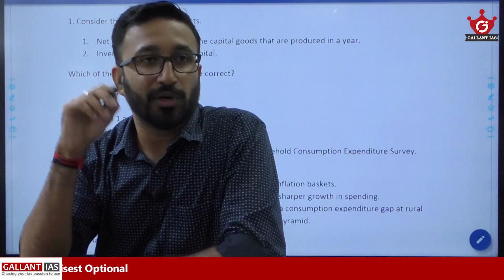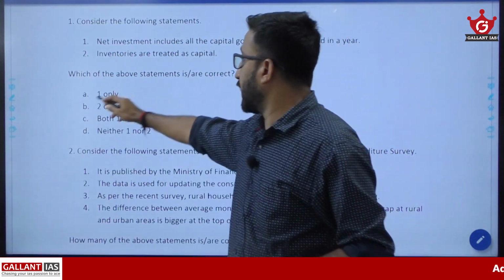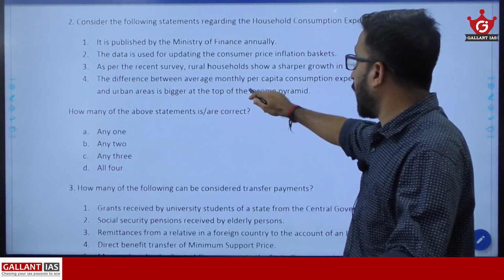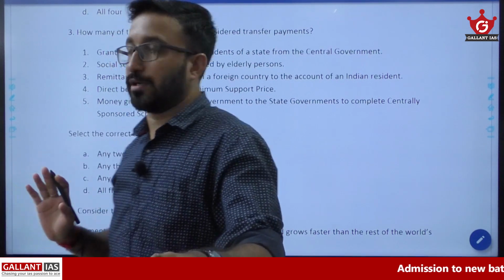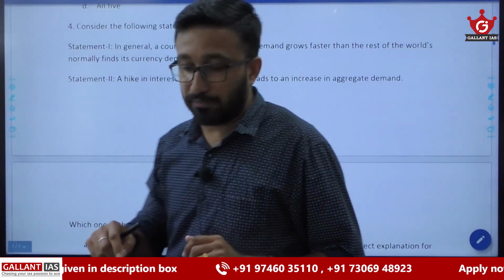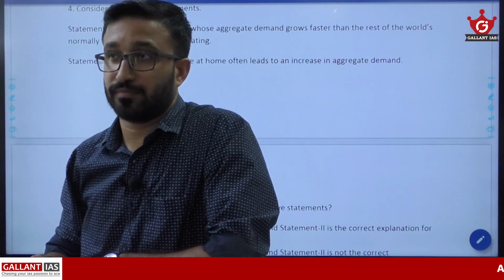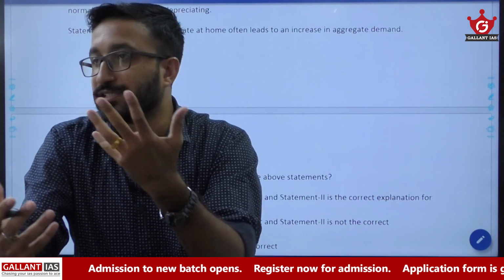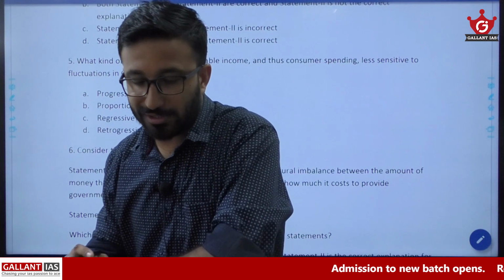Potential Economy Questions for UPSC Prelims 2024 | By Akhil R | Gallant IAS